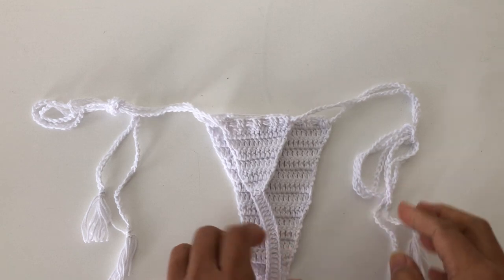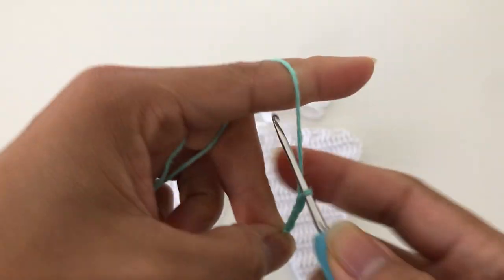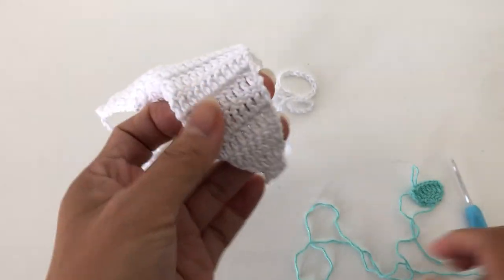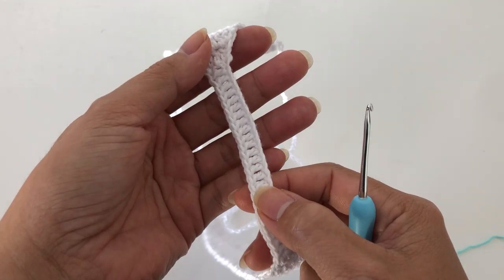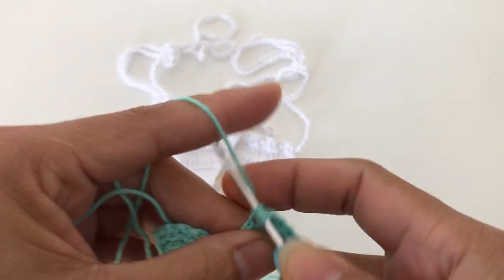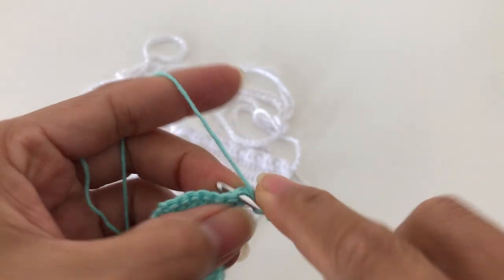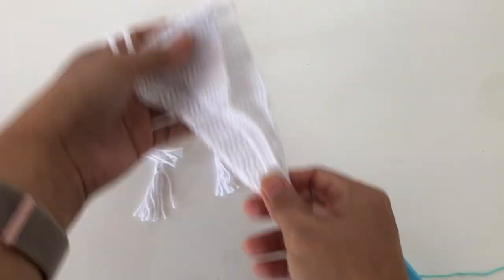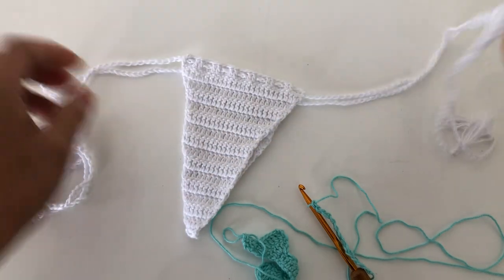Crochet micro bikini bottom (Tutorial) beginners friendly